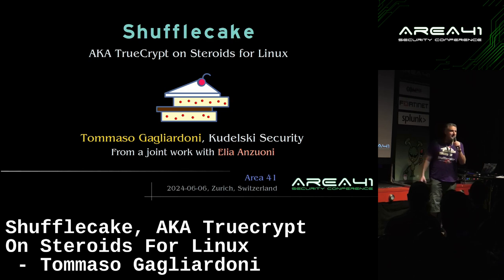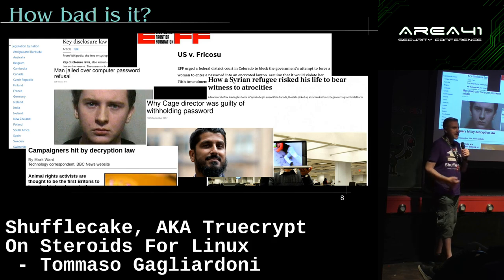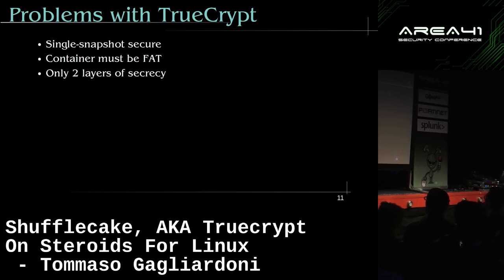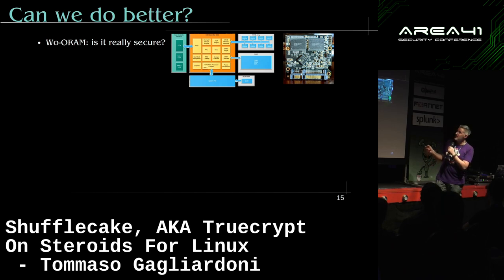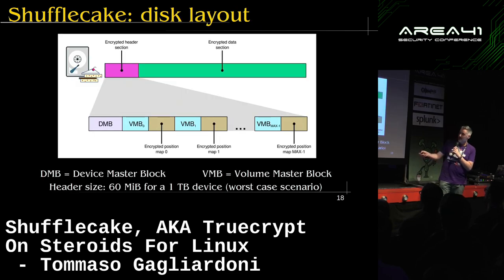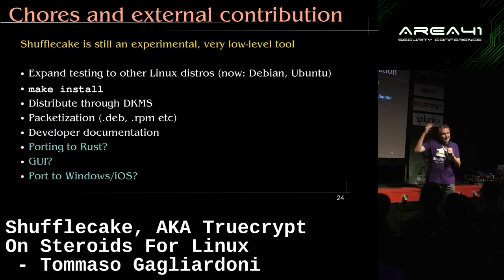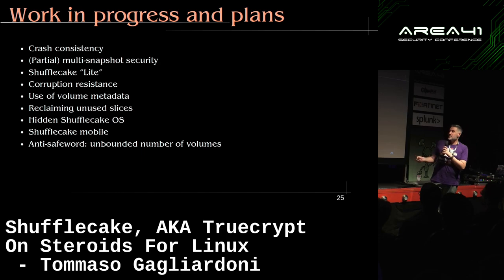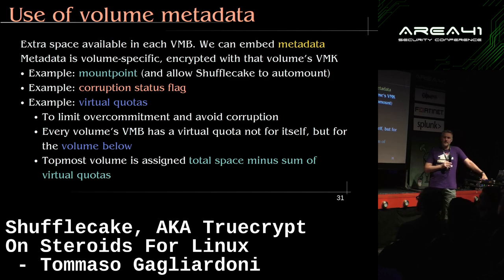Shufflecake, AKA Truecrypt On Steroids For Linux - Tommaso Gagliardoni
Tommaso Gagliardoni (Kudelski)

Shufflecake is a novel, free, open-source data encryption tool that allows the creation of hidden volumes on a storage device in such a way that it is very difficult, even under forensic inspection, to prove the existence of such volumes. This is useful for people whose freedom of expression is threatened by repressive authorities or dangerous criminal organizations, in particular: whistleblowers, investigative journalists, and activists for human rights in oppressive regimes. You can consider Shufflecake a "spiritual successor" of tools such as TrueCrypt and VeraCrypt, but vastly improved: it is fast, supports any filesystem of choice, and can manage multiple layers of nested decoy volumes, so to improve user experience and make deniability of the existence of these partitions really plausible. Shufflecake is the result of a multi-year research aimed at solving fundamental limitations of plausible deniability tools. It has been peer-reviewed and presented at top IT conferences such as DEF CON Demo Labs and ACM CCS. It is under active development, and the open source community is welcome to contribute. In this talk we will present the history and limitations of other existing solutions, we will show how Shufflecake works and solves such limitations, and we will see why Shufflecake is an indispensable tool in the arsenal of users facing violent or coercive investigation.